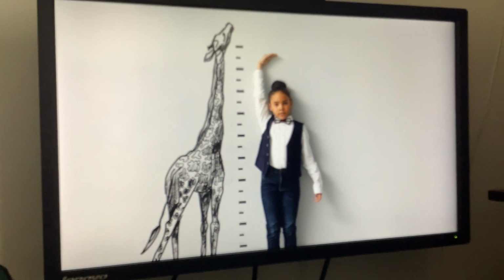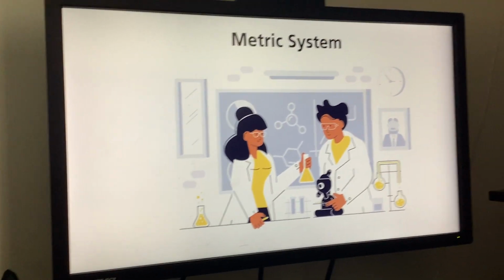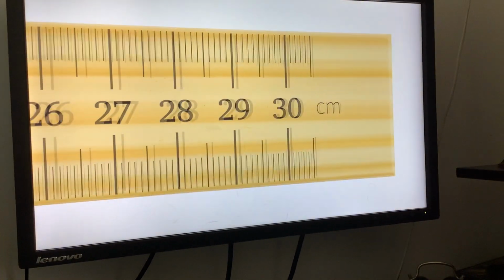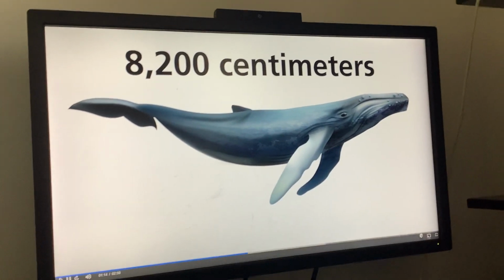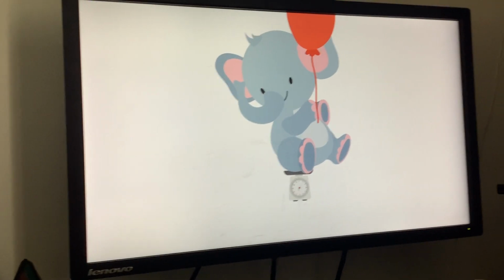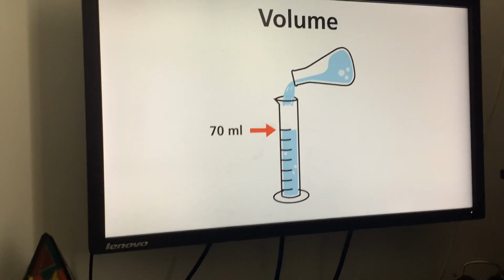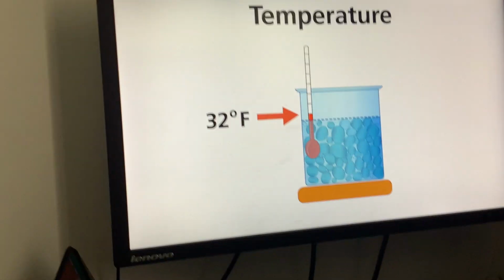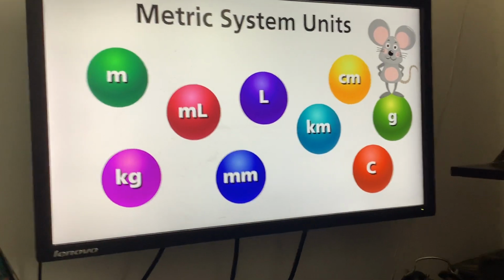Science Video 4